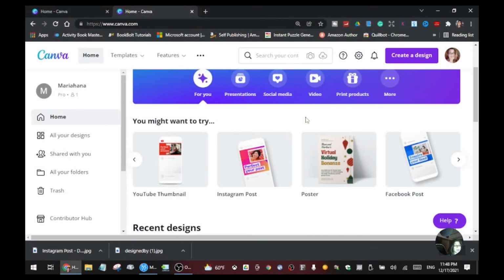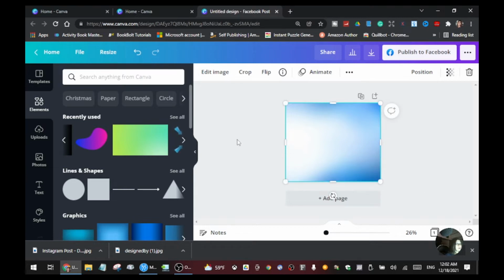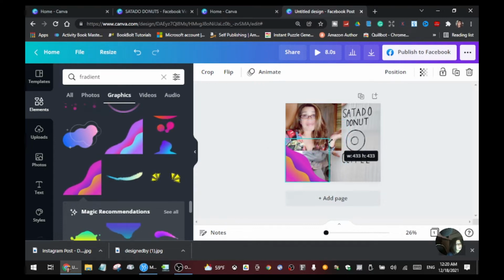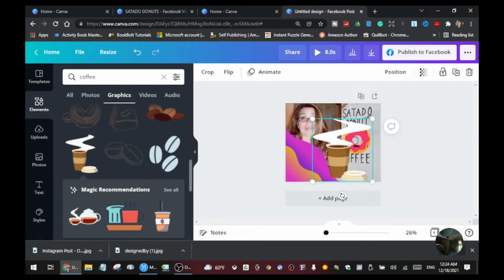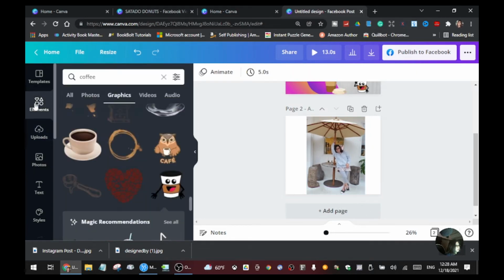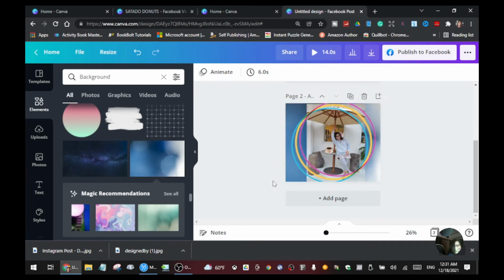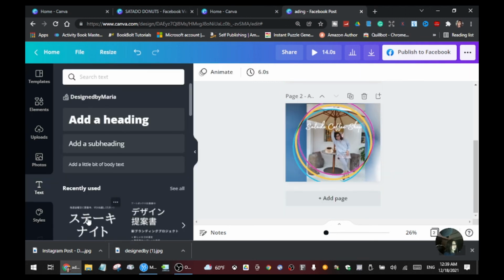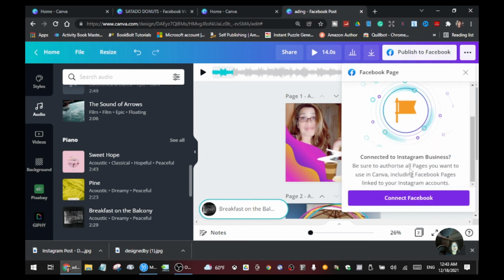HOW TO USE CANVA TO CREATE A FACEBOOK POST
In this video, I will be showing you how to create a Facebook post using Canva.
This Canva Facebook post tutorial will certainly show you exactly how to develop Facebook and also Instagram advertisements making use of Canva. If you're not a visuals developer, this is a totally cost-free means to develop beautiful Facebook advertisement graphics also. Canva makes the entire procedure fast, simple, and also pain-free.

Try  Canva Pro completely free for 30 days?